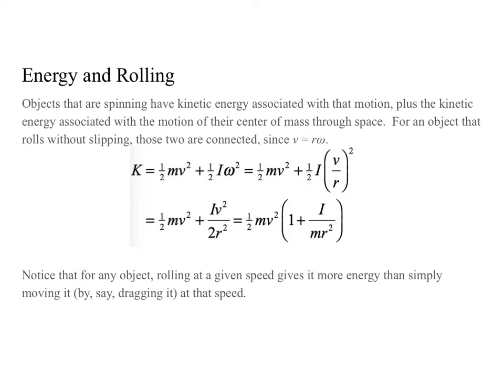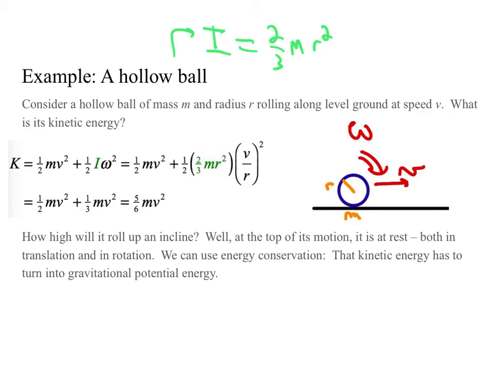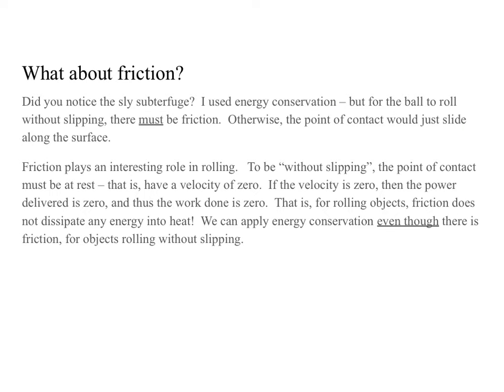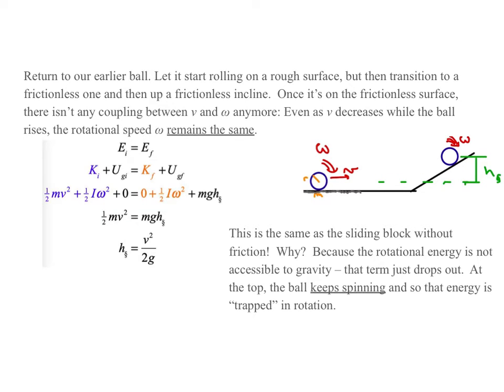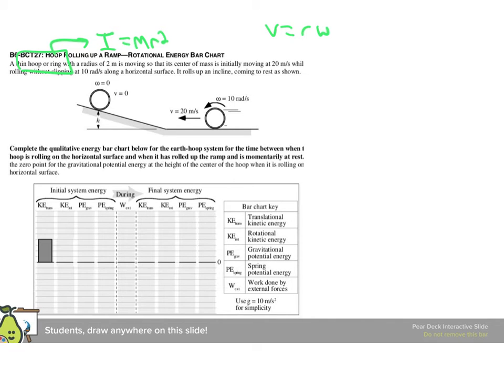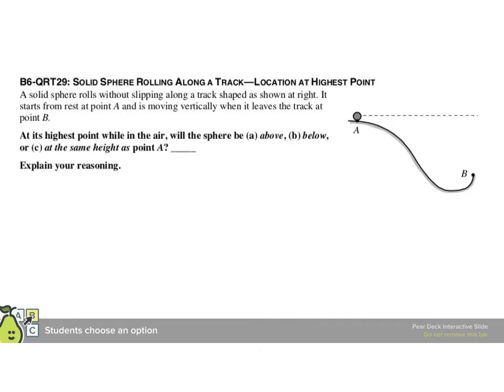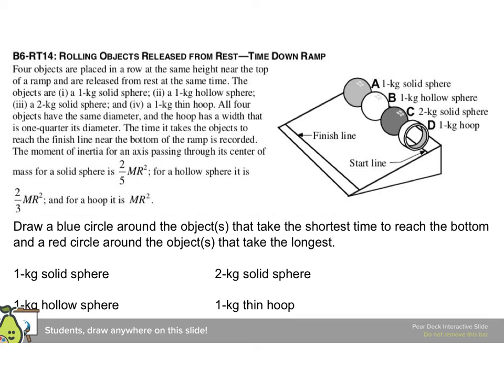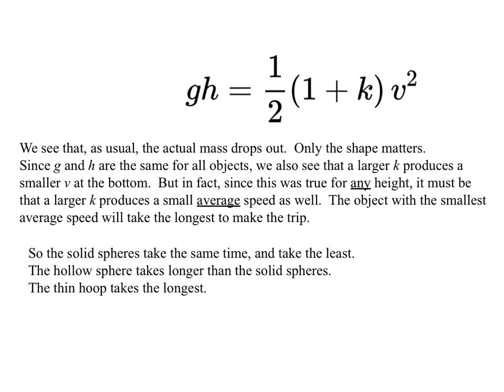APC N05A05 Energy and rolling